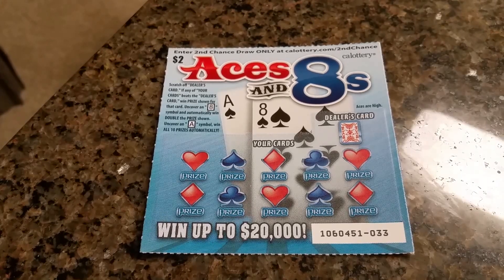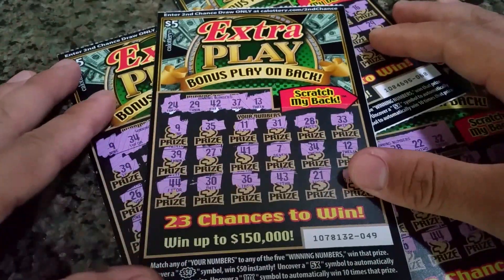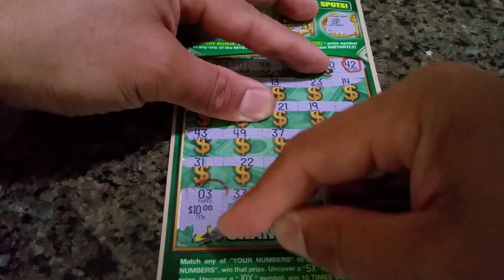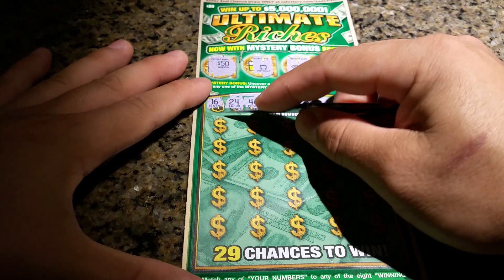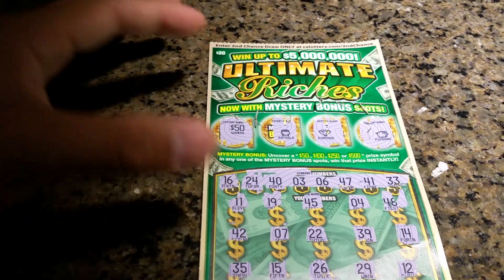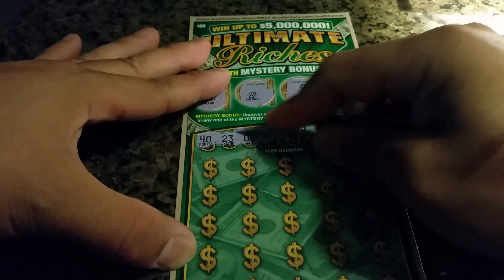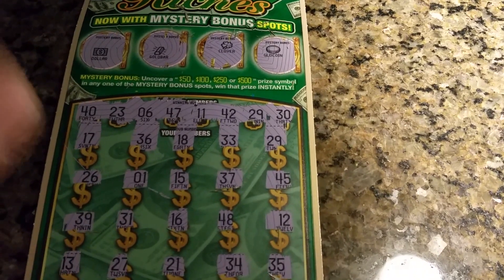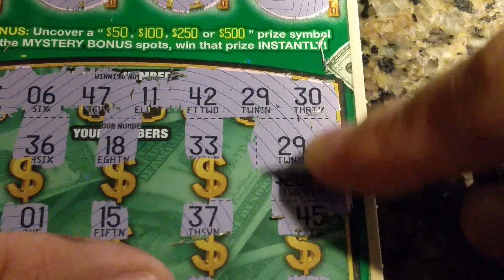Playing $2 Aces and 8s & $5 Extra Play Tickets California Scratchers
Here ya go Ray Buenrostro! Sorry for the wait, lol!

Just trying the new cards for end of April.

Thoughts? Comments, Thumbs Up? Appreciate it.